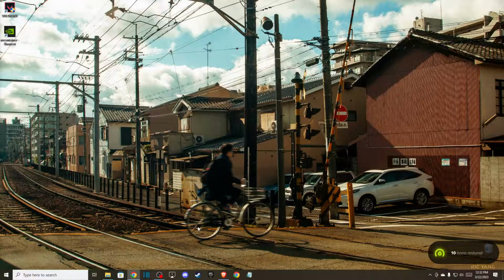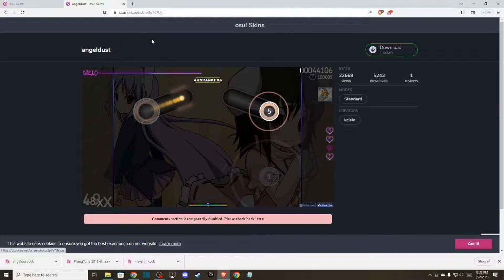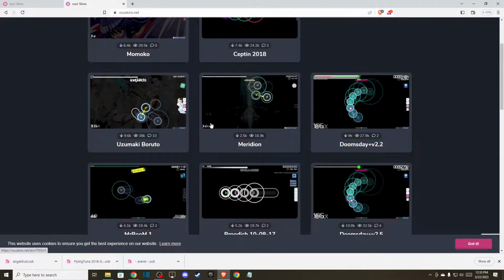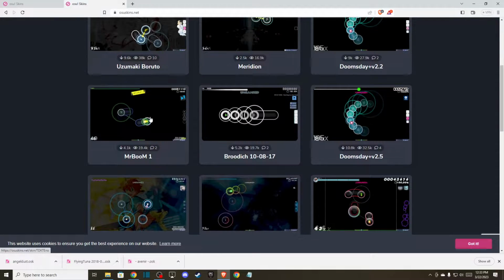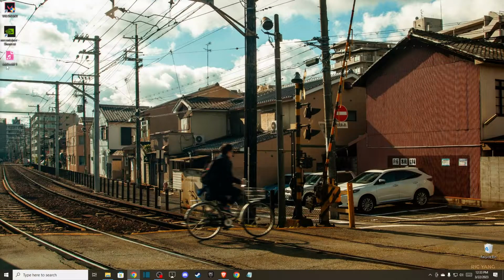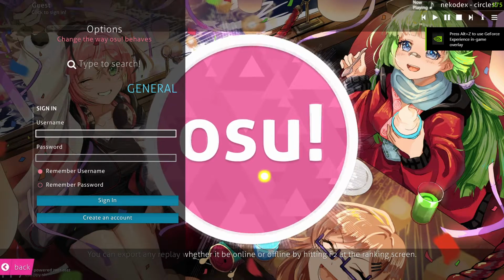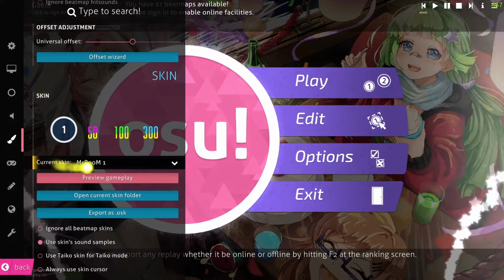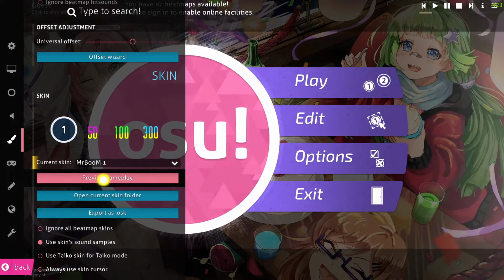How To Download / Install Skins in OSU | Change Skins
In this video I will show you How To Download / Install Skins in OSU It's really easy and it will take you less than a minute to do it!